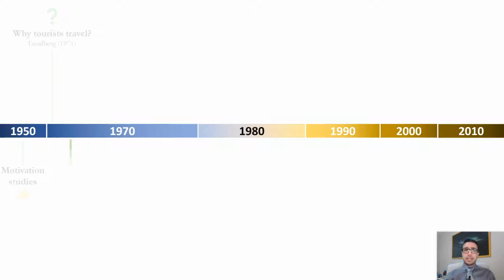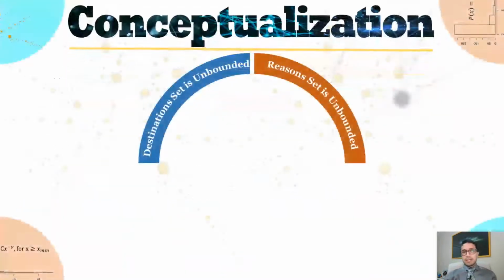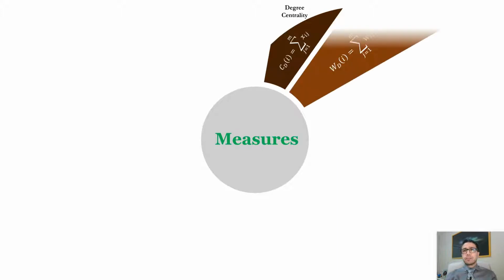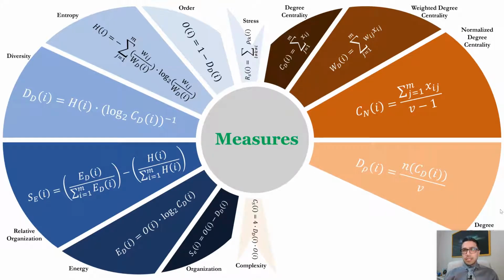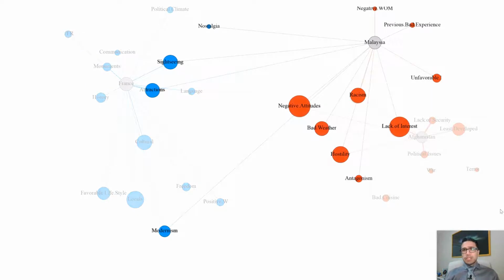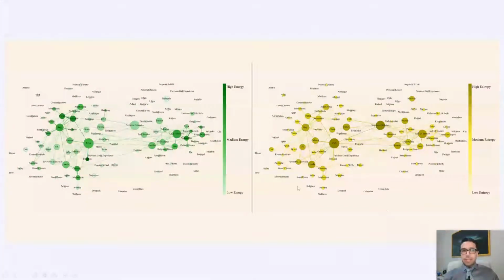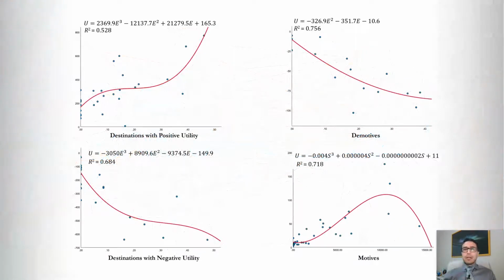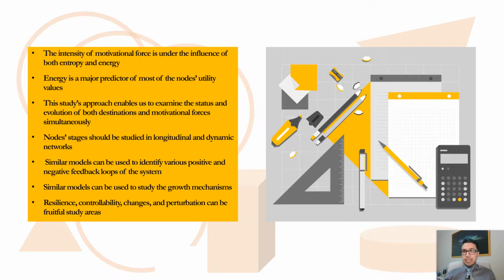Tourism Motivation: A Complex Adaptive System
This study specifies some shortcomings of common tourism motivation models and theories, and suggests a complex system approach to address the existing weaknesses. The proposed conceptualization depicts the tourism motivation system as a bipartite network of destinations with their respective reasons (i.e., (de)motives). (De)motivation is postulated as a force, which emerges from the system’s networked structure. Assuming that both reasons and destinations are unbounded, and the system is mainly governed by the two mechanisms of preferential attachment and node fitness, a power-law distribution is expected from the tourism motivation system in three levels of the entire system, reasons vertices type, and destination vertices type. Furthermore, using the relevant literature of thermodynamics and information theory in coordination with seven existing centralities and measures, seven new centrality measures are developed/proposed to evaluate the system’s components’ state/organization. For demonstration purposes, the proposed conceptualization is examined using a preliminary study.

Paper is presented at Networks 2021: A Joint Conference of International Network for Social Network Analysis (Sunbelt XLI) and Network Science Society (NetSci 2021) Conferences as well as the 51st Annual Travel and Tourism Research Association (TTRA) International Conference: Uncharted Territory: Reimagining Tourism for a New Era.